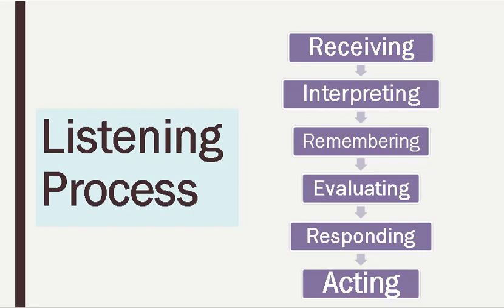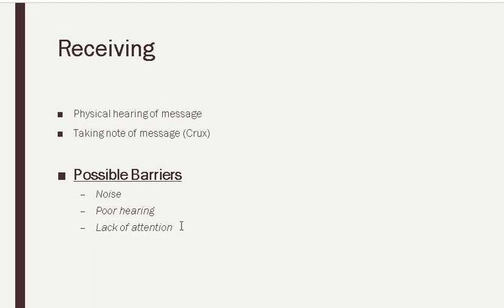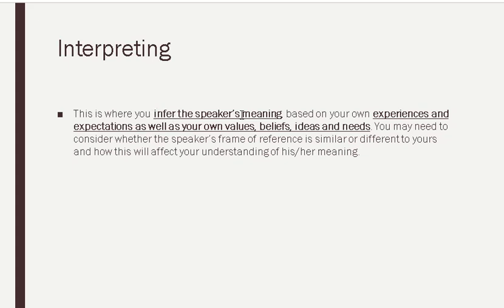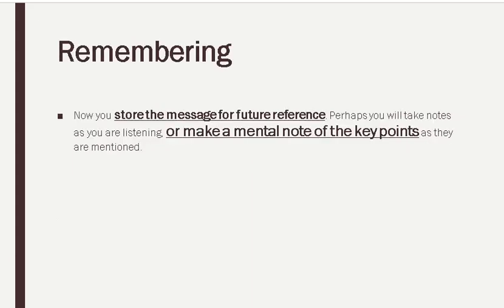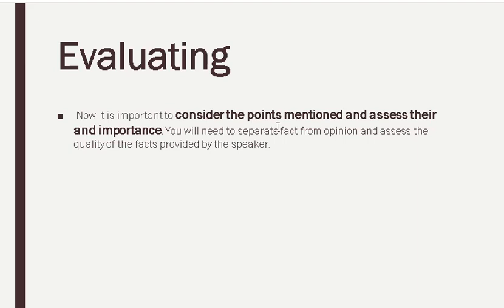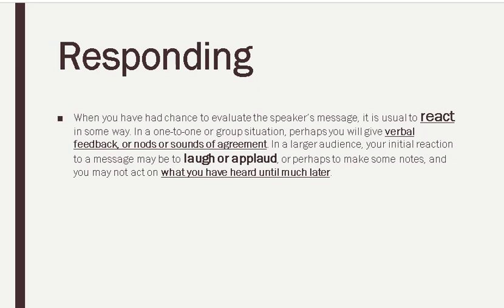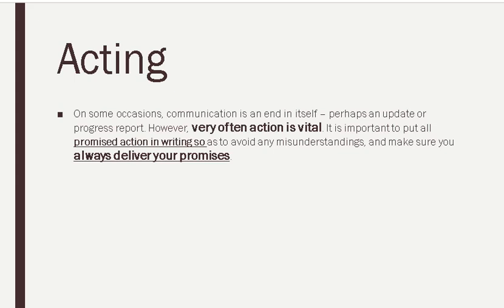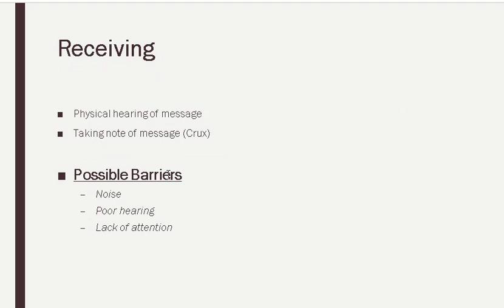Listening Process I Communication Skills I English I Interpreting I Evaluating I Responding I Part 2